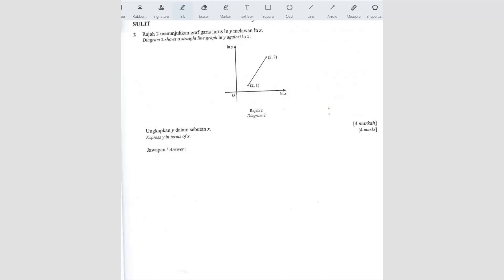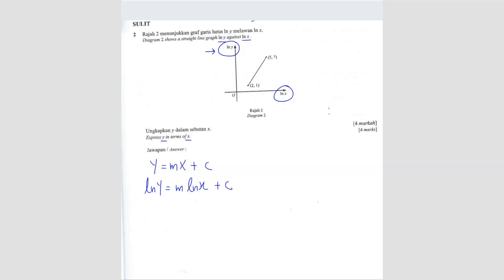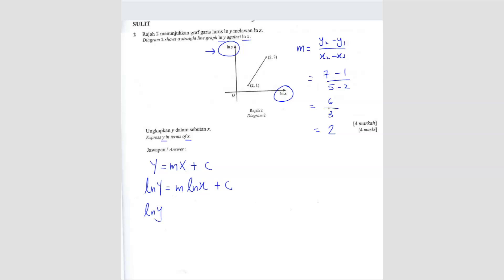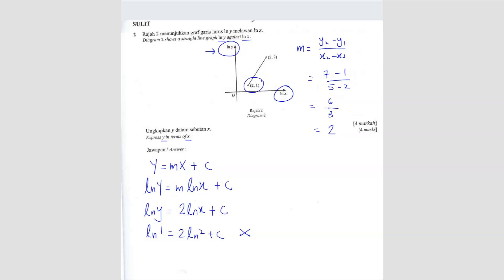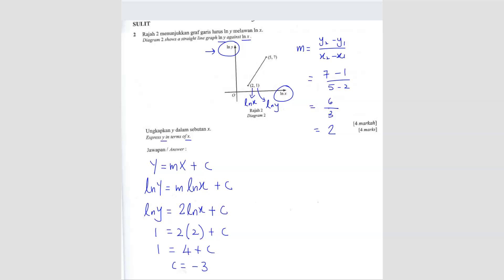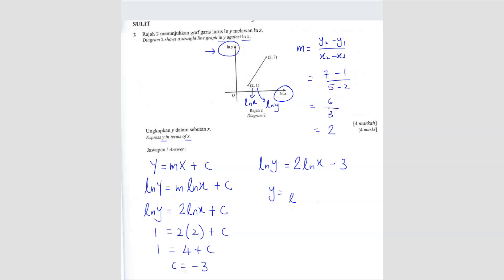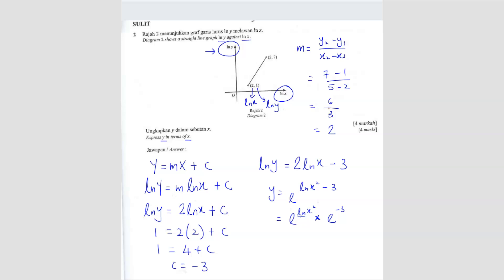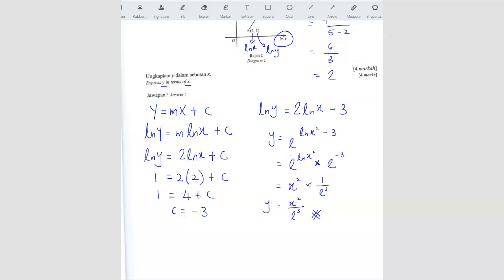SPM 2021 Add Math - Paper 1 Question 2 (Kertas Sebenar)